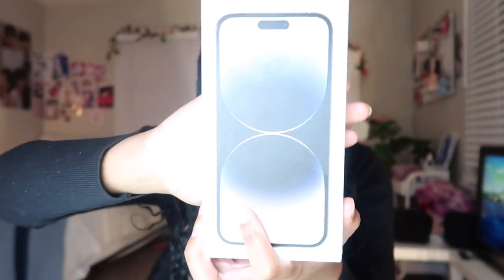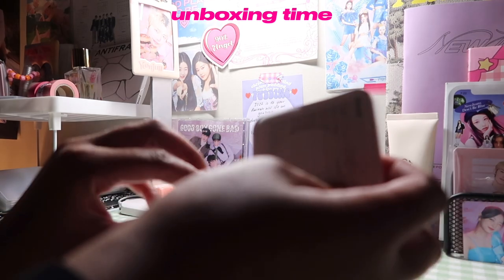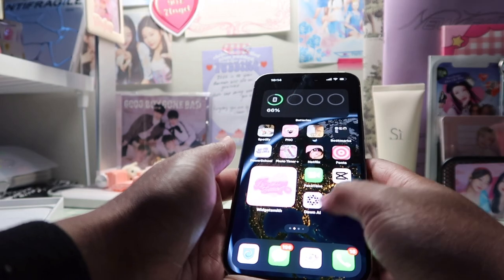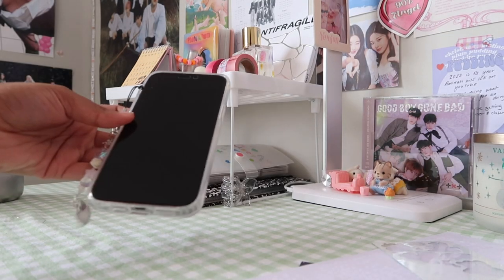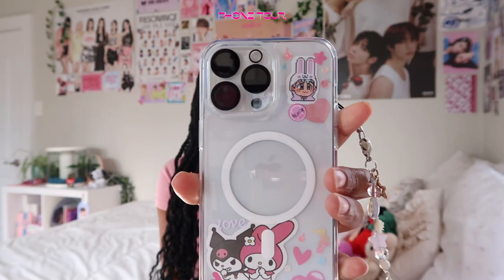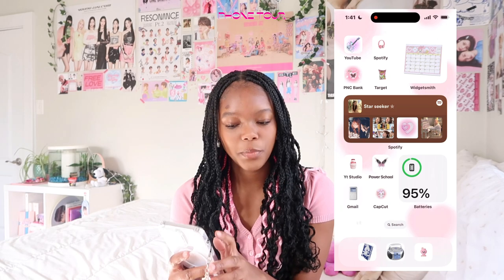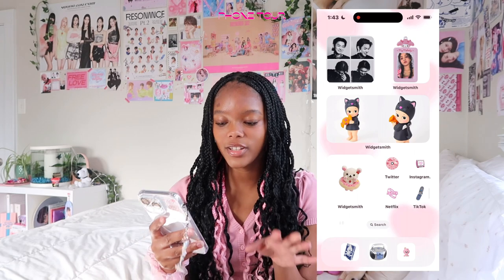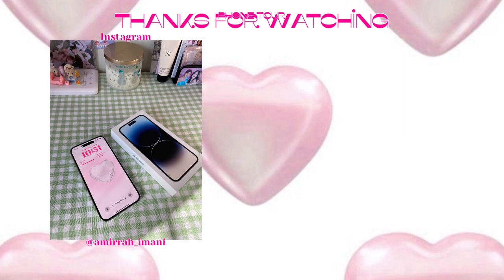iPhone 14 pro max unboxing (silver) aesthetic customization and phone tour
In todays video I finally upgraded my iPhone from an iPhone 11 to the new iPhone 14 pro max in silver today I’ll be unboxing selling with a new phone tour I hope you guys enjoy this video 💗💗

Make sure to watch in 1080p for the best experience

ɴᴀᴍᴇ: ᴀᴍɪʀʀᴀʜ
ʙɪʀᴛʜᴅᴀʏ: 05 ʟɪɴᴇʀ
ᴀɢᴇ: 17
ɢʀᴀᴅᴇ: 12th ɢʀᴀᴅᴇ

𝑀𝓎 𝓊𝓁𝓉 𝓀𝓅𝑜𝓅 𝑔𝓇𝑜𝓊𝓅
Txt * ੈ✩‧₊˚

/iPhone 11
Edit | VLLO